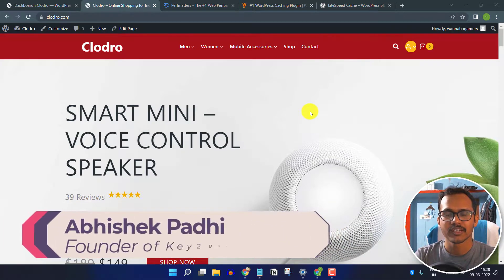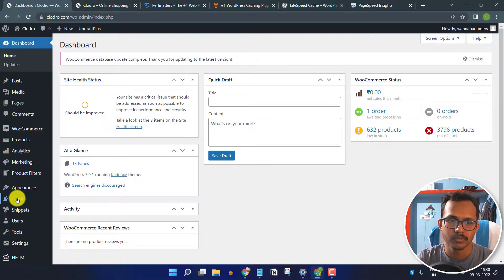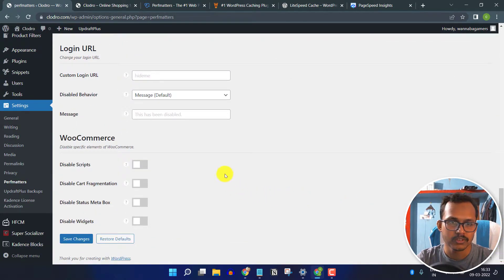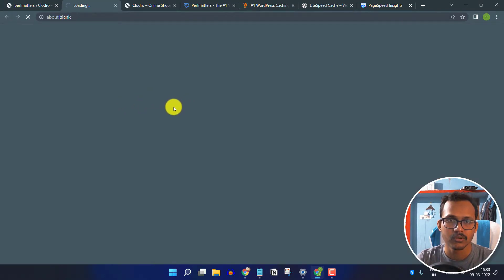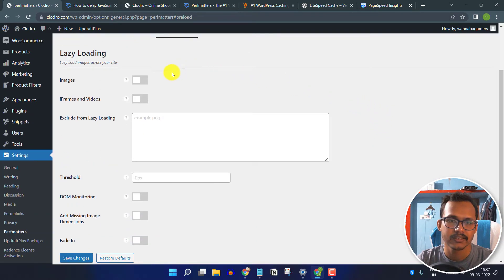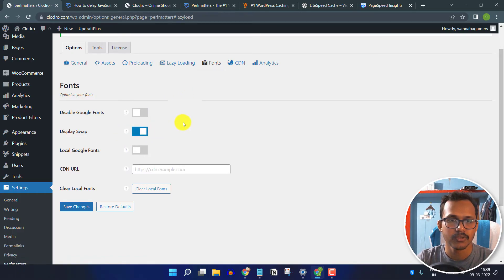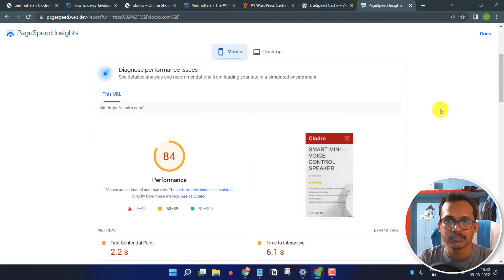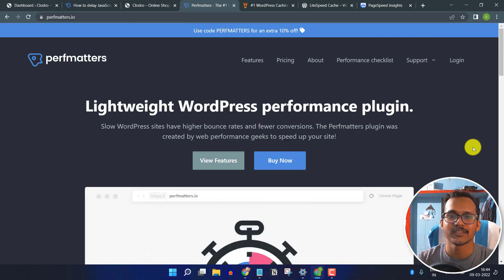How to Speed Up Your WordPress Website With Perfmatters | (Review & Setup)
In this video, you'll learn how to speed up your WordPress website using the Perfmatters plugin.

Perfmatters is a premium WordPress plugin that helps you improve your blog loading speed and make it core web vitals friendly.  I will show you how to configure the Perfmatters plugin in WordPress and improve page loading speed.

Here, note that this is a premium plugin. You can also use free alternatives like Litespeed cache or Auto optimize.

If you are stuck with any options in perfmatters, you can ask me in the comment section.